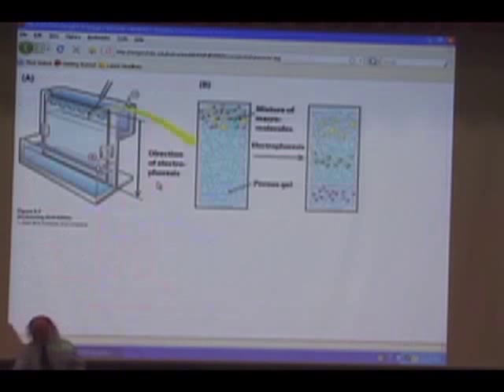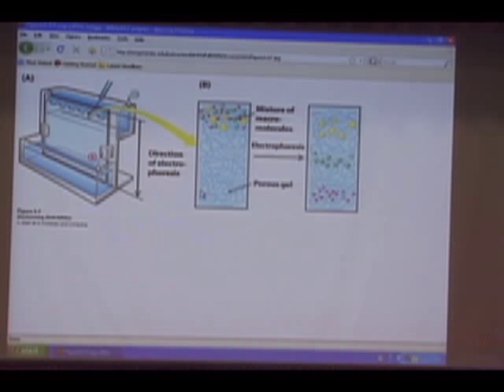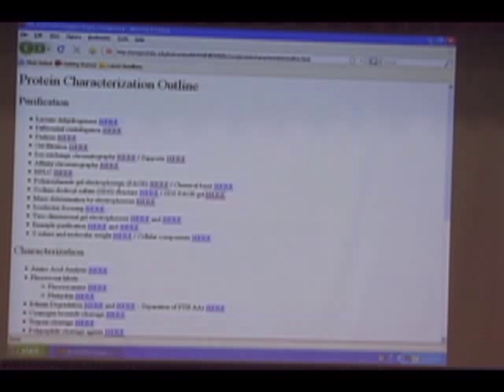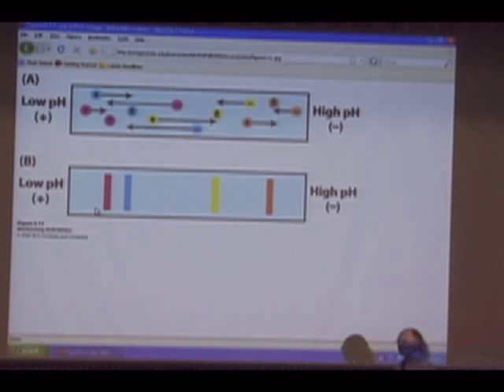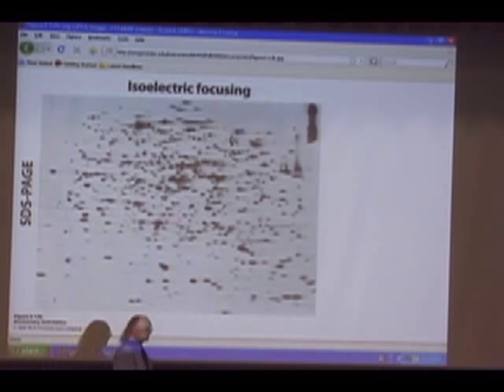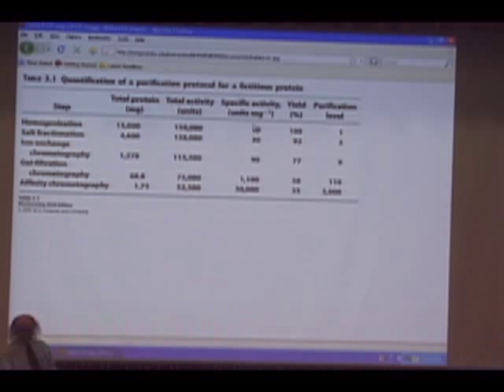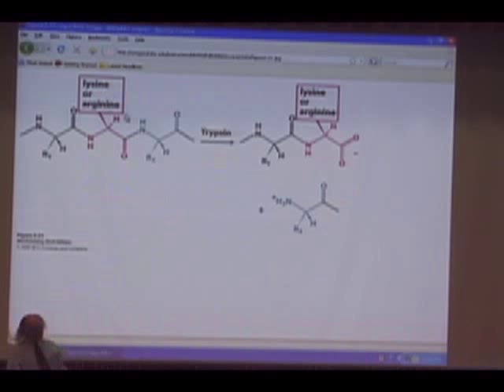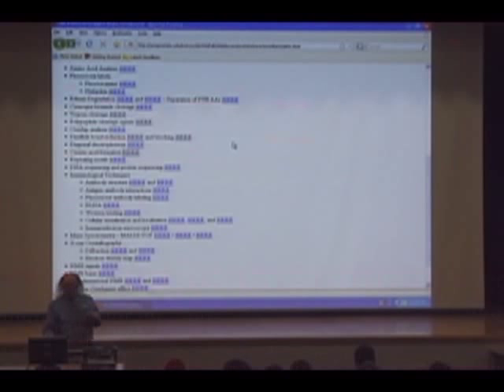Protein Characterization II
This course is part of a series taught by Kevin Ahern at Oregon State University on General Biochemistry. For more information about online courses go

1. Nucleic acids (which are negatively charged and 'rod-like' in shape) can be separated by agarose gel electrophoresis readily. In this technique, a 'gel' is made that consists of a matrix material (agarose) that forms a sort of 'mesh' of hole through which the DNA molecules pass. Electric fields are used to separate macromolecules by size. The sample is loaded on the top of the gel and electrical current is passed through it such that the bottom electrode is positive and the top one is negative. Negatively charged DNA molecules at the top of the gel are driven away from the top towards the bottom. Small molecules make their way through the gel fastest and big molecules travel more slowly. The key to gel electrophoresis is to have all of the molecules being separated have a negative charge.

2. Proteins, however are usually globular in their native state and, without other modification, may be negatively, positively OR neutrally charged. Another type of electrophoresis employs polymers of acrylamide (called polyacrylamide) to form the mesh of the gel. This mesh has smaller holes that agarose and allows separation of smaller molecules like proteins. To separate proteins on the basis of size, the detergent sodium dodecyl sulfate (SDS) is add to the protein mixture, causing the proteins to denature, assume rod-like shapes, and be coated with the negative charge of the SDS. Consequently all proteins in the mixture obtain a negative charge and can be separated just like DNA on SDS-polyacrylamide gel electrophoresis (SDS-PAGE).

3. Isoelectric focusing is a technique that separates molecules on the basis of their pI (pH at which their net charge is zero). It is performed in tubes containing special compounds (polyelectrolytes) that migrate to specific points in the tube when in the presence of an electric field. This effectively creates a pH gradient from one end of the tube to the other. If proteins are added to the tube as the gradient is getting established, they will migrate to the point in the tube where the pH corresponds to their pI and they will migrate nor further, since they will have a charge of zero.

4. 2D gel electrophoresis is a powerful tool for proteomics (study of all the proteins of a cell) that combines the techniques of isoelectric focusing with SDS-PAGE. In this method, proteins are first separated according to their pI by isoelectric focusing. Then the tube from the isoelectric focusing is mixed with SDS and applied to the top of an SDS-PAGE gel where the proteins are separated by size. The result is a two dimensional separation of virtually every protein in the cell. These protein 'spots' can be cut out of the gel, the protein can be extracted and then it can be characterized by MALDI-TOF (covered in next lecture) to identify it.

5. During purification of proteins it is important to follow the purification process. At each step of the purification, a small sample of the protein extract is taken and the total amount of protein, and the amount of activity of the desired protein are measured. The specific activity of the protein in the tube is the amount of activity (in units) divided by the total mass of protein. The yield of the desired protein at any point in the purification process is the number of units of the desired protein at that point dividied by the number of units that one started with. The purification level at any point is the specific activity at that point divided by the specific activity one started with.

6. Amino acids in proteins can be released by breaking the peptide bonds between them using high temperature and an acid. When this happens, one can use HPLC to measure the amount of each amino acid in the protein.

7. Breaking large proteins down into smaller pieces is also important for studying them. Some reagents include cyanogen bromide (breaks bonds on carboxyl side of methionine residues in a protein) and enzymes known as proteases. One such protease is trypsin, which cleaves on the carboxyl side of lysine and arginine residues in a polypeptide. Carboxypeptidase is another enzyme that breaks peptide bonds. It cleaves them on the amino side of the carboxy-terminal amino acids.

8. Disulfide bonds in proteins can be broken by treatment with performic acid (creating two cysteic acid residues) or reduced with dithiothreitol (DTT). Sulfhydryls can be chemically blocked from forming disulfides by treatment with iodoacetate.